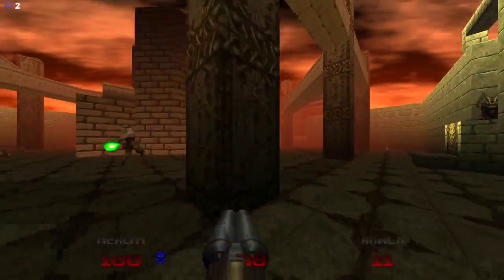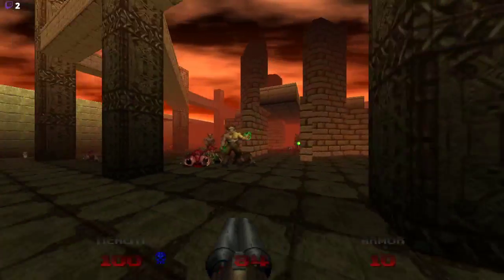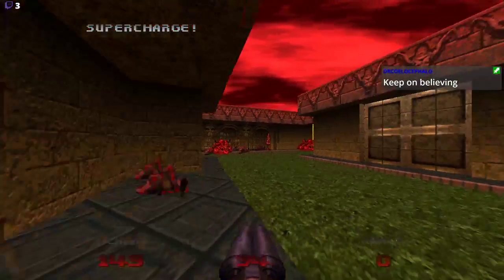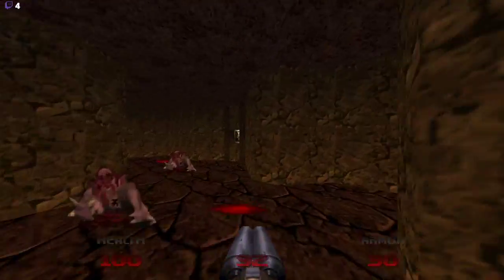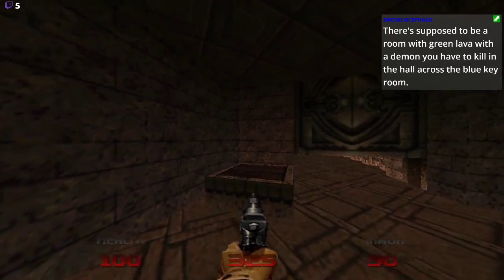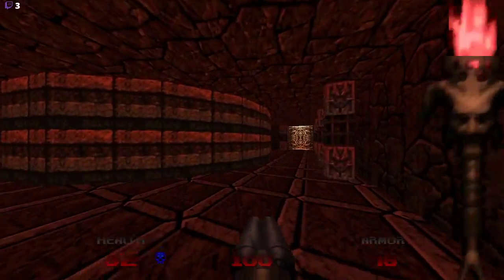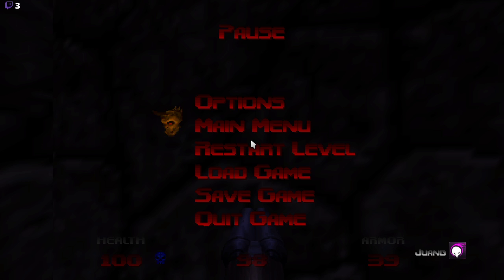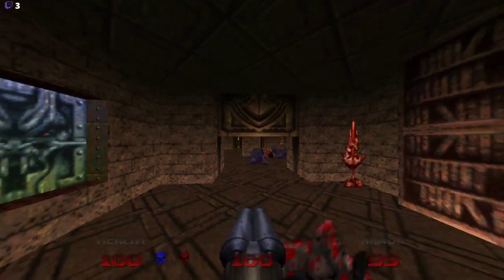Chainsaw Simulator: Part 3, Enter The Cyberdemon [DOOM64]